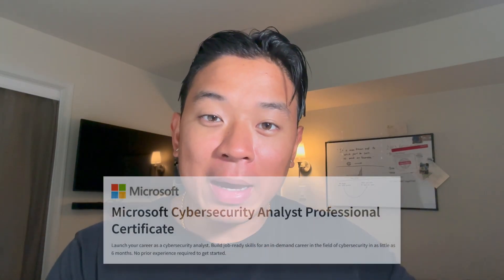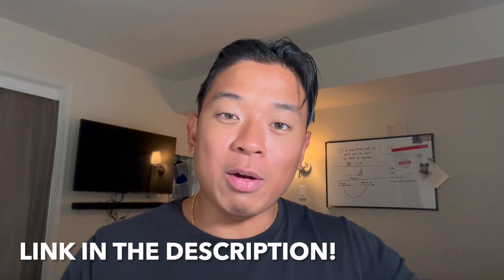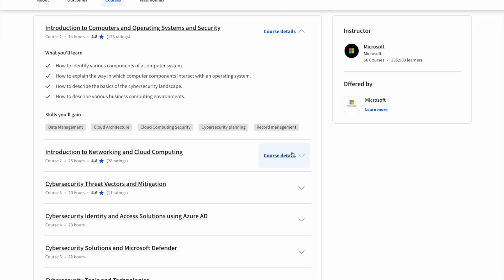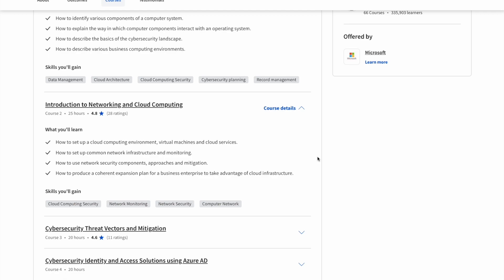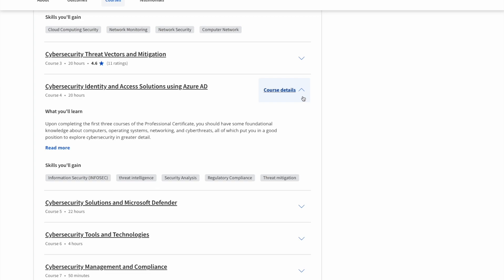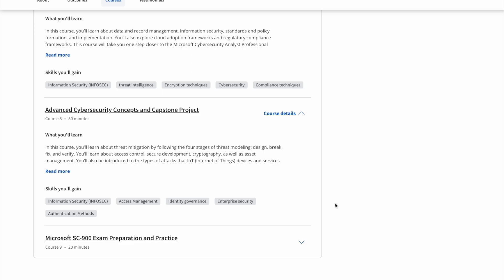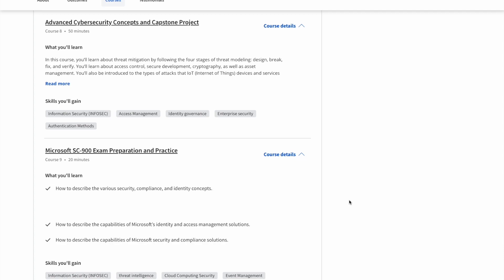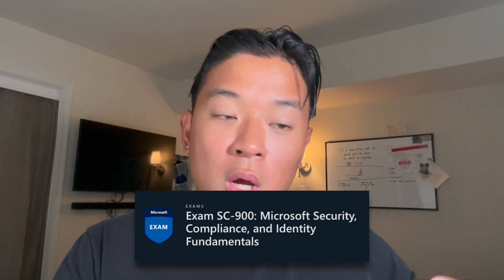Microsoft Cybersecurity Analyst Certificate Review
In this video I provide you all with a full review of the Microsoft Cybersecurity Analyst Professional Certificate offered by Coursera.

💰Learn how to resell on eBay!

I am not a financial advisor. Ben Truong does not provide tax, legal or accounting advice. You should consult your own tax, legal and accounting advisors before engaging in any transaction.